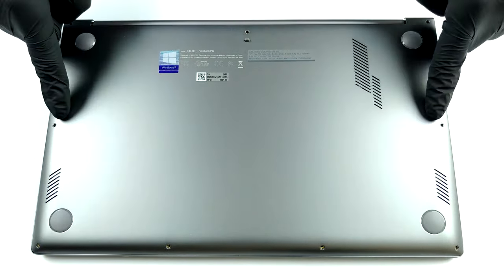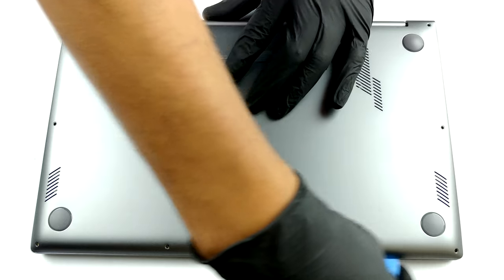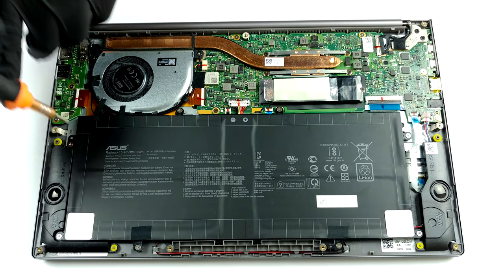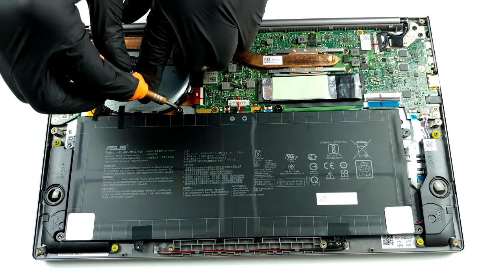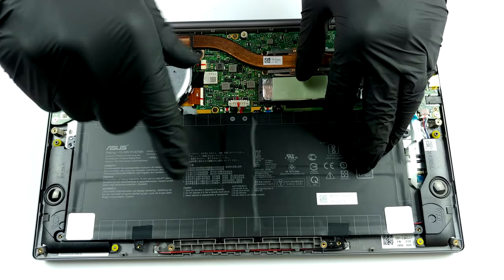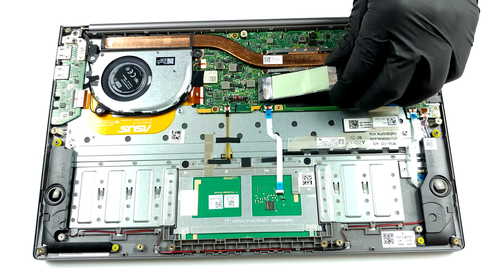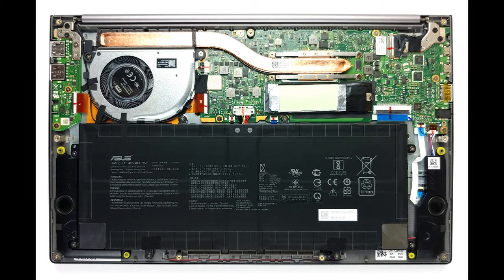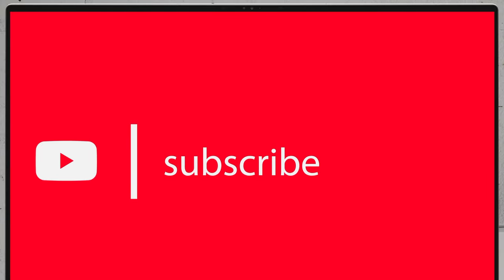🛠️ ASUS VivoBook S14 S435 - disassembly and upgrade options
✅  LaptopMedia.com